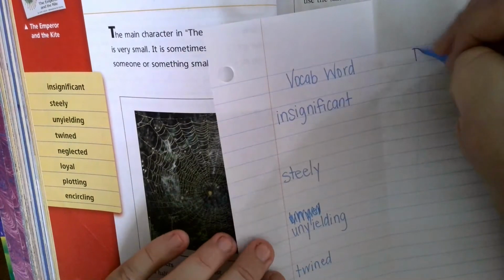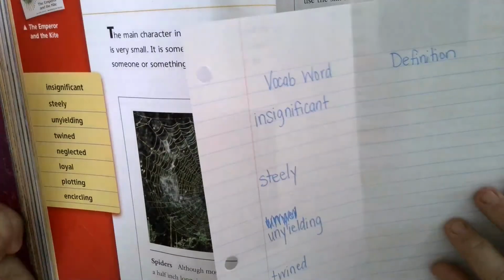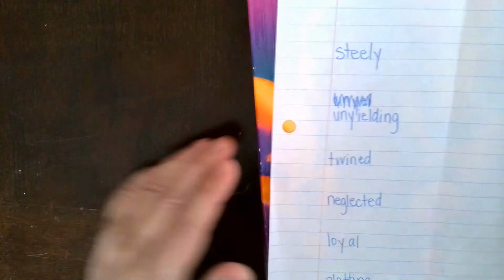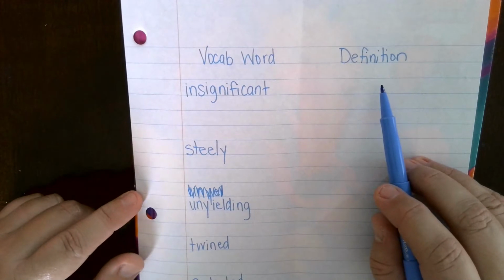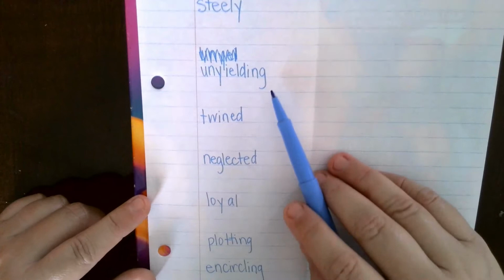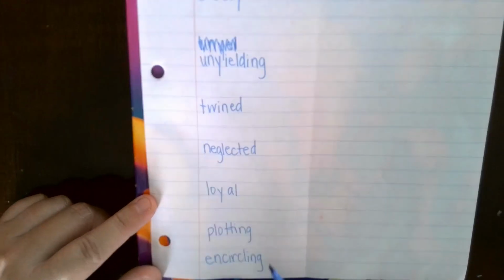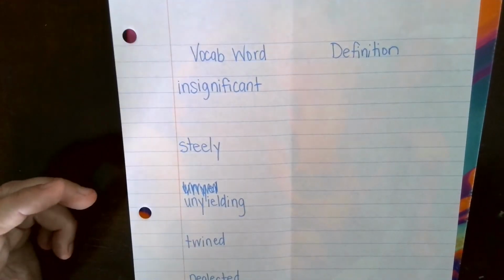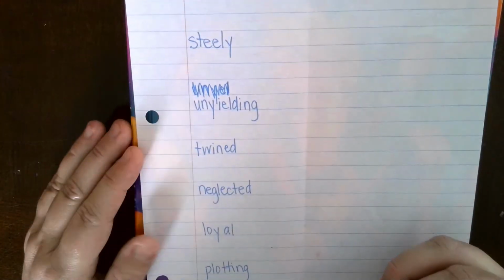The Emperor and the Kite Vocabulary